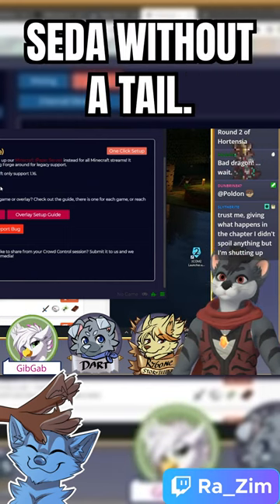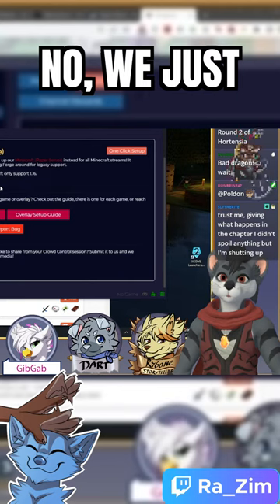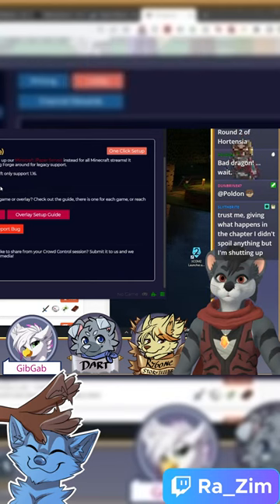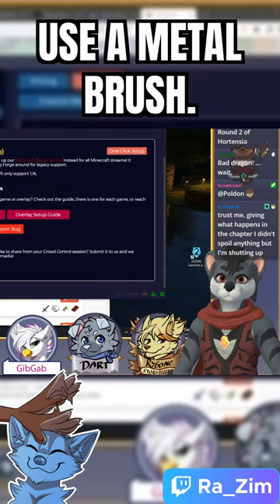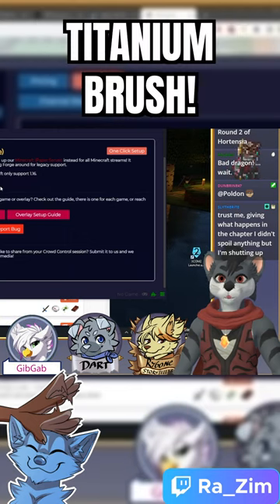Pet Pet The Dart - 585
Gotta pet your friends every now and then!